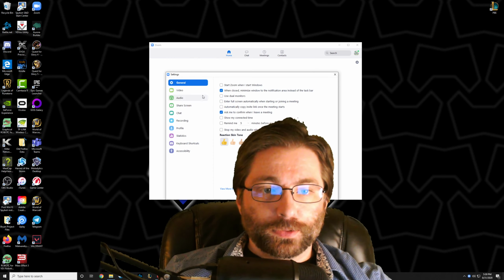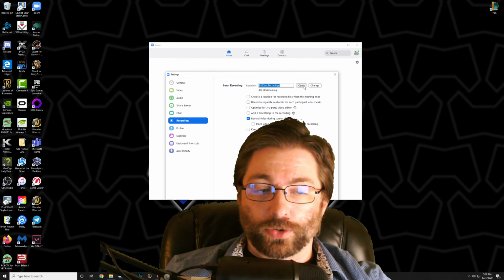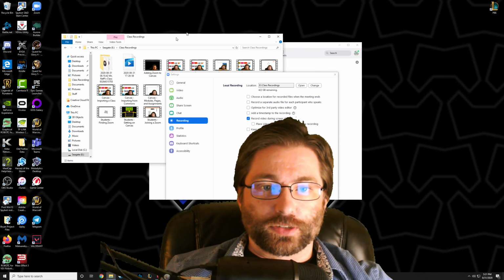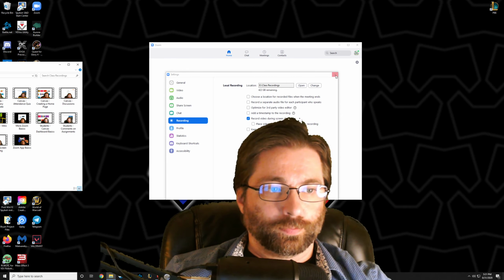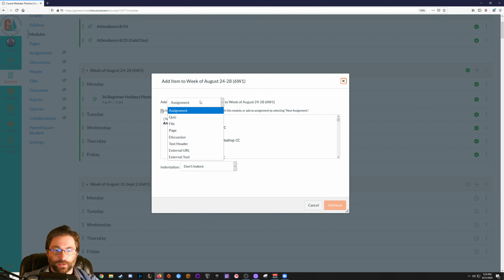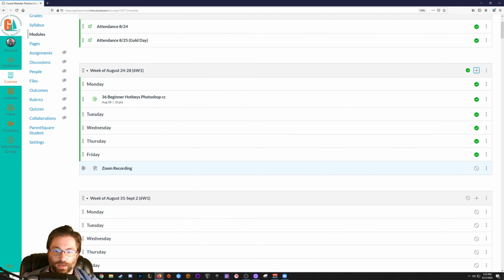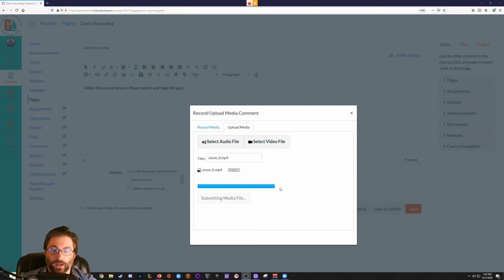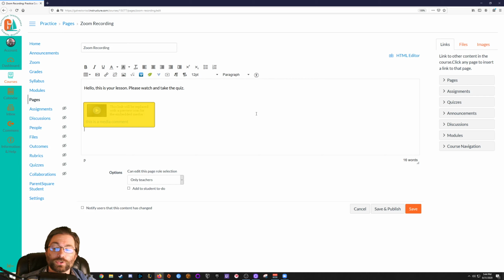Canvas - Uploading a Zoom Video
How to find your videos from Zoom and how to get them on Canvas in a few (hopefully) easy steps.